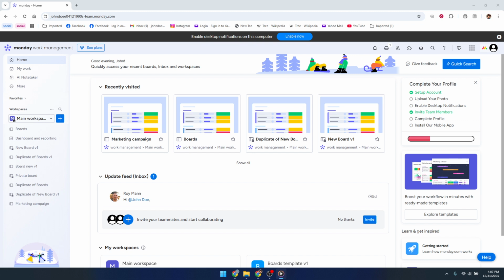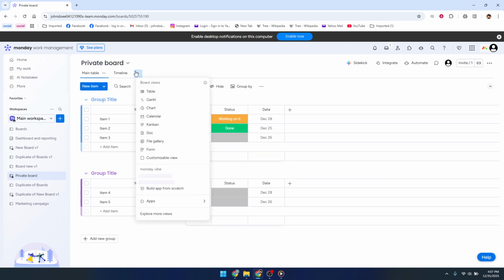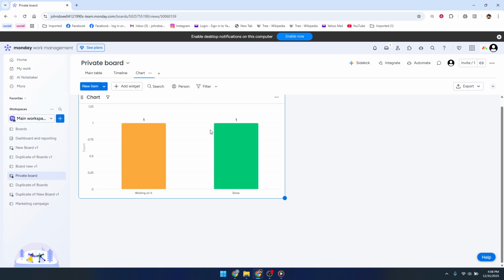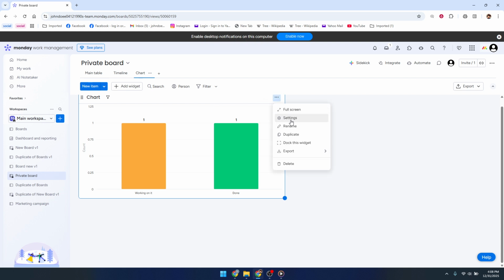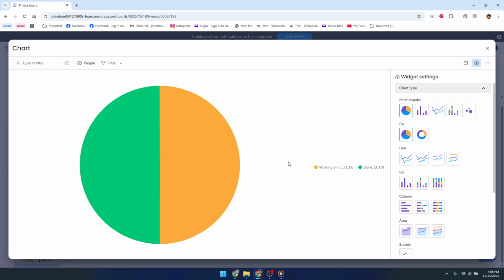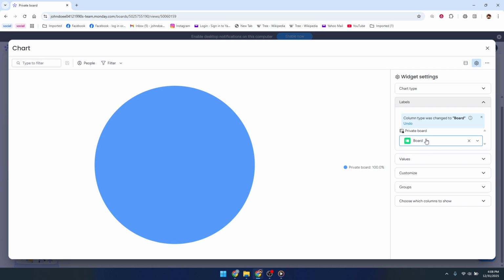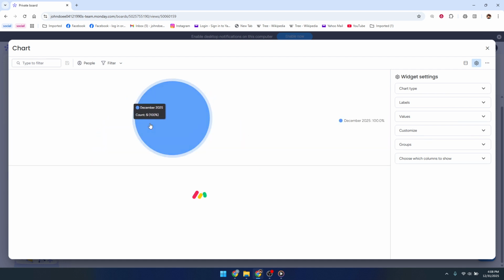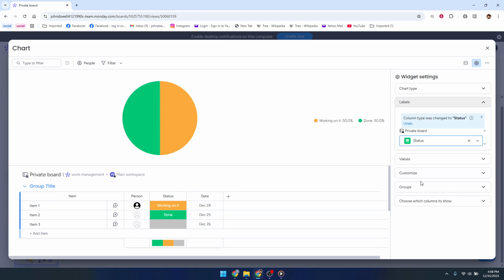How To Create A Pie Chart In Monday com [2026 Guide]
In today's video we cover: create pie chart, Monday.com tutorial, pie chart guide, data visualization, project management tools, pie chart in Monday, charts in Monday.com, how to use Monday.com, Monday.com tips, data analysis, visual data tools, project tracking, create charts online, Monday.com features, pie chart software, visualizing data, business analytics, online chart maker, productivity tools

-Google Drive
-Google Meets
-Google Sheets
-Google Chrome
-Google Forms
-Google Gmail